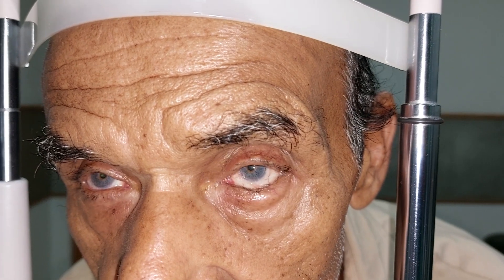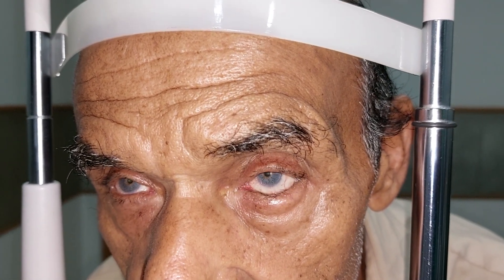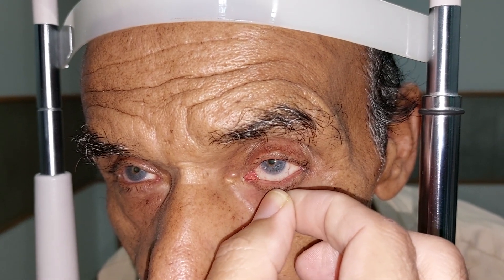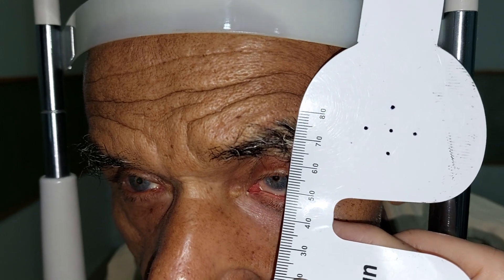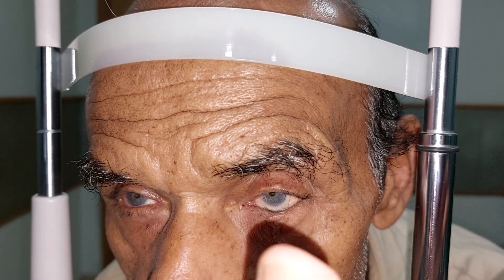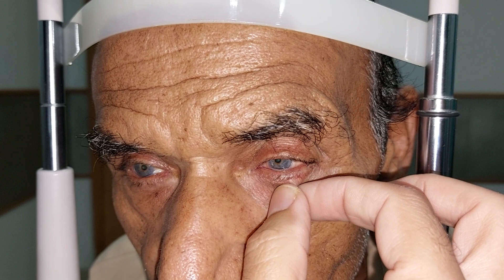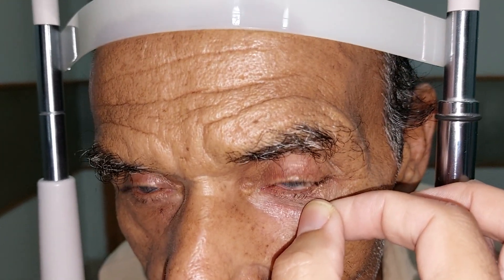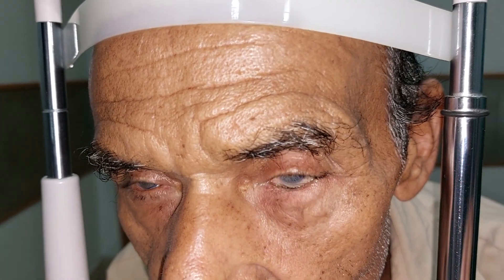Entropion lower lid (senile)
Lt lower lid entropion.
Tests to confirm horizontal lid laxity, medial & lateral cantal laxity:
1. Pinch
2. Snap
3. Medial & Lateral distraction